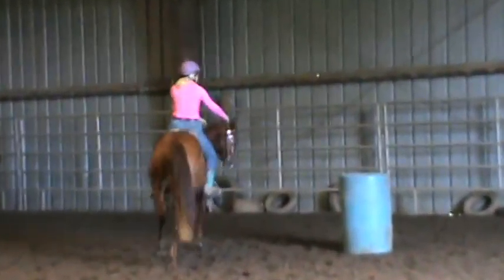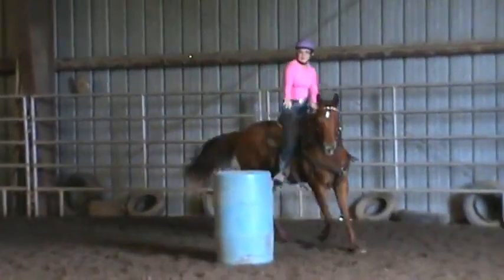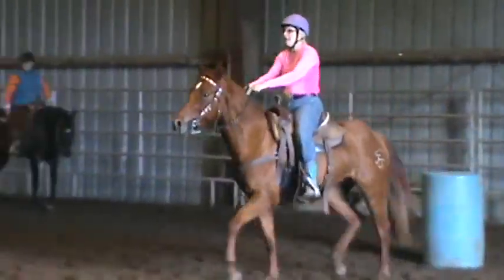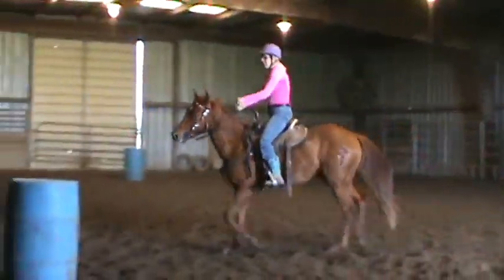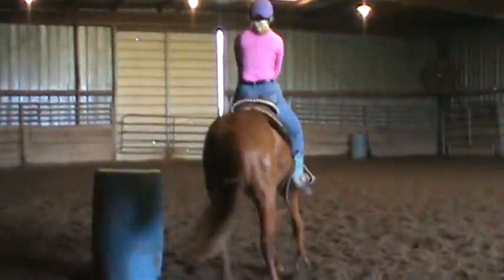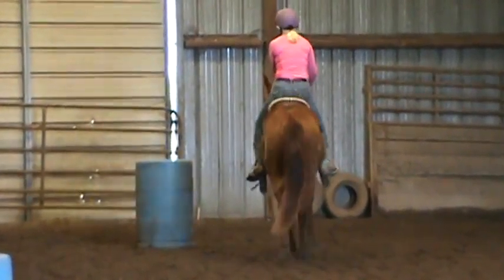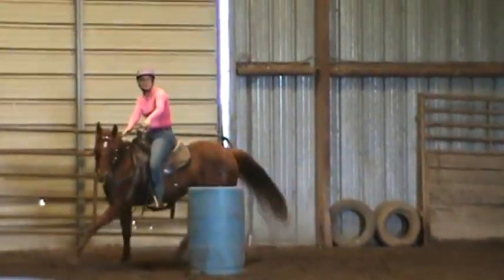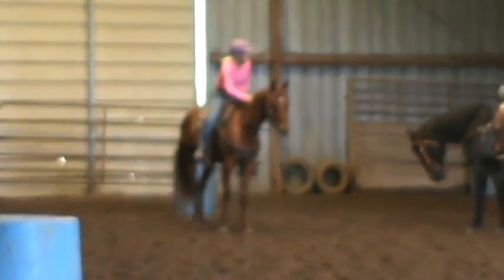Stan The San Man "Stanley" - 04/30/2016 -16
Trotting the barrel pattern